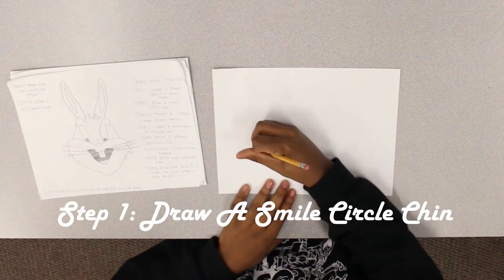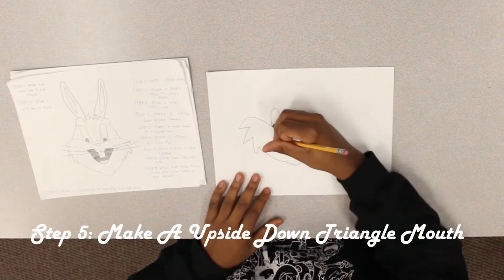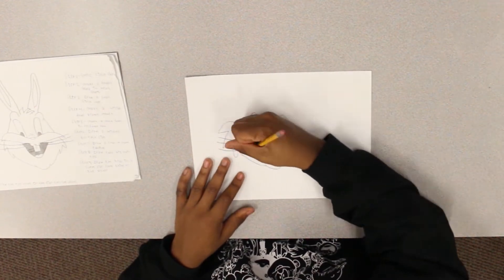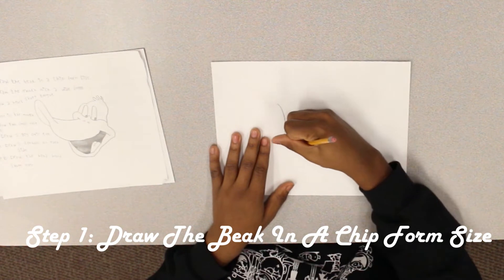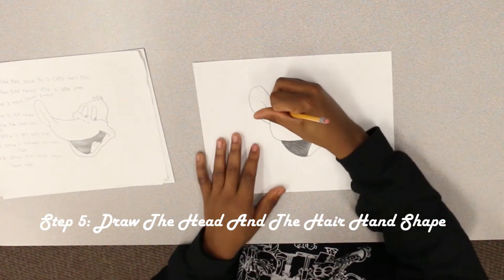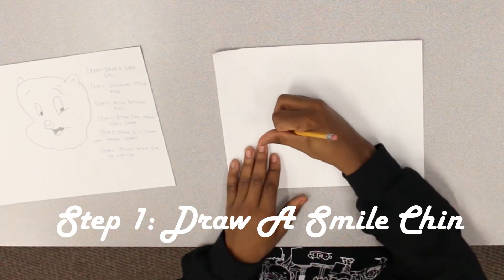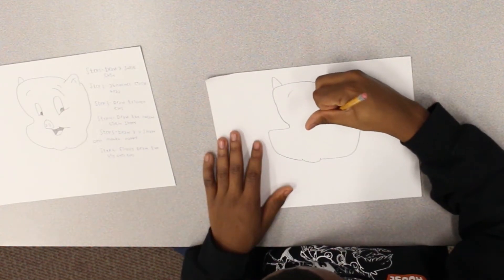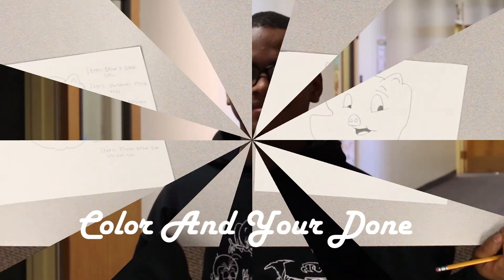Ajene art segment | Looney Tunes